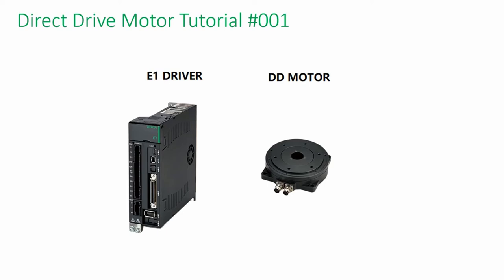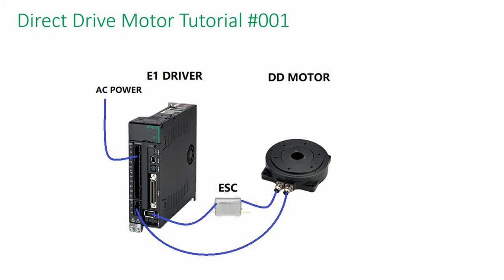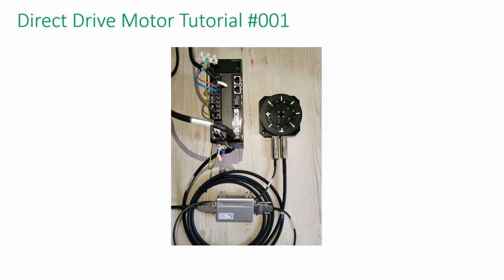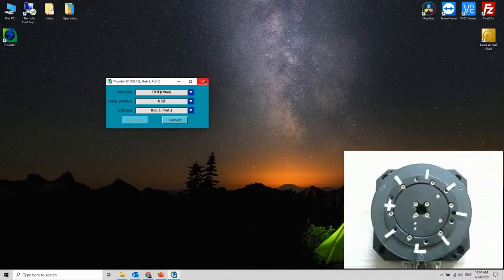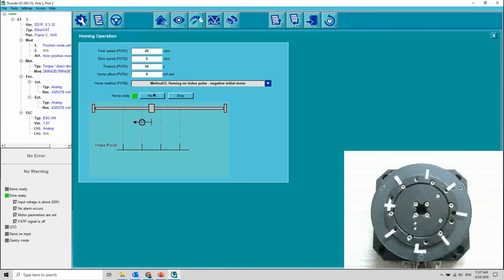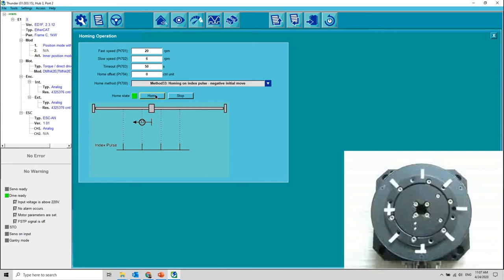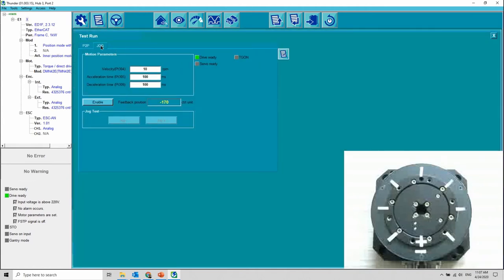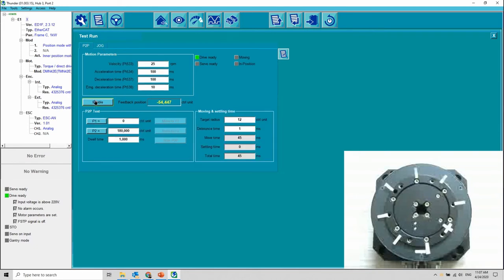Hiwin E Series - Direct Drive Motor Tutorial 1 - Introduction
This is a brief introduction of the direct-drive motor series; the objective is to show automation engineers how to control the system via the software. This episode is about basic wiring and runs the demo.